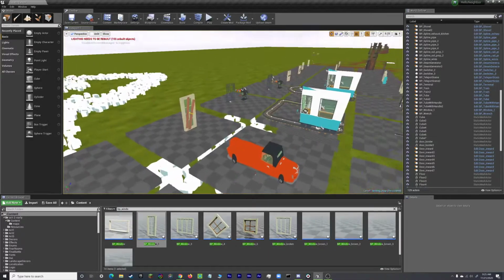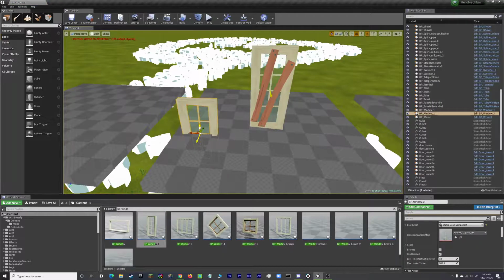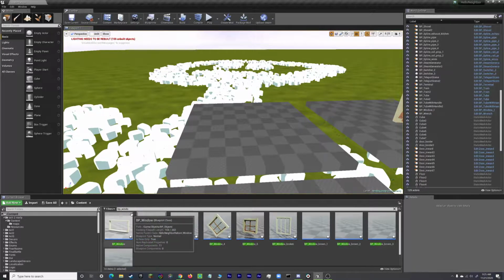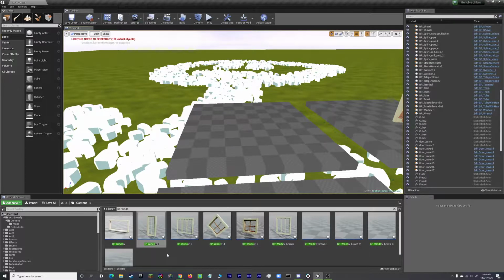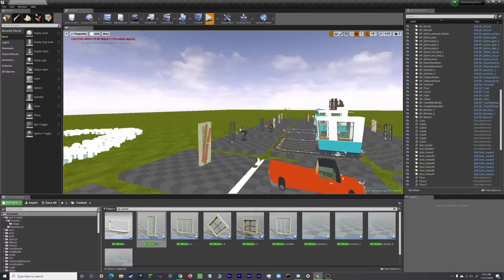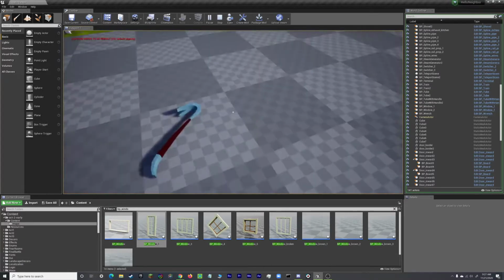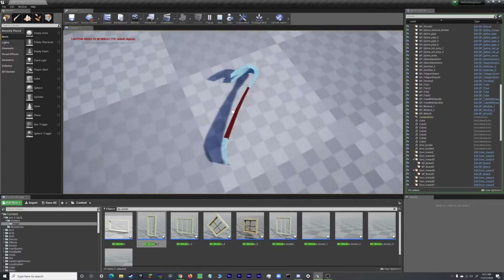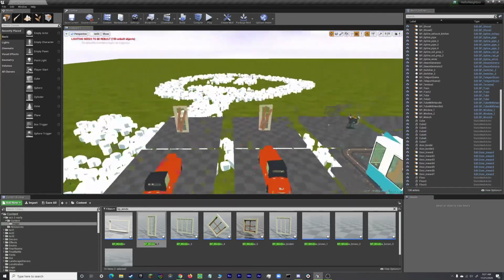How To Board Up A Window In Hello Neighbor (Hello Neighbor Mod Kit Tutorial)